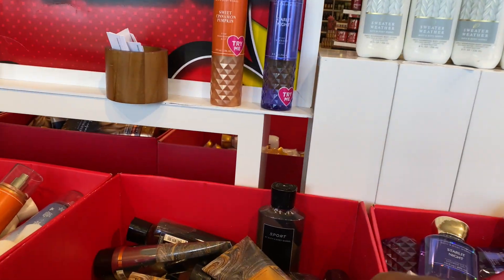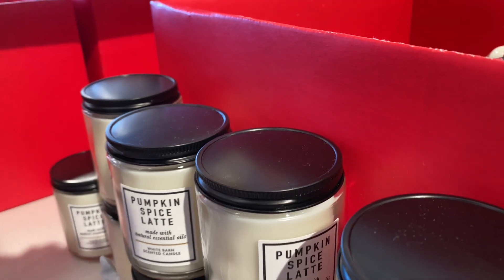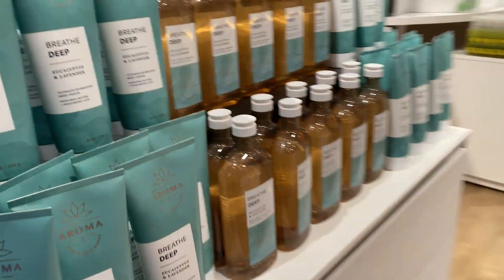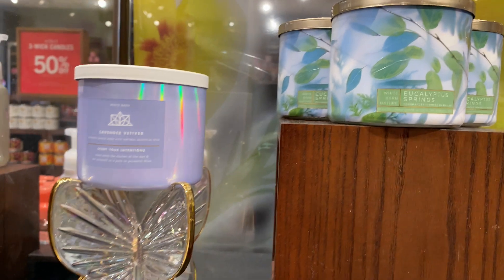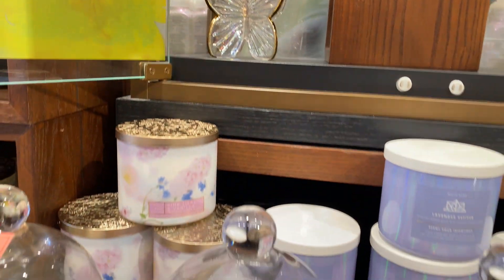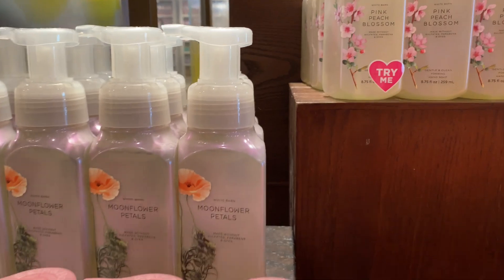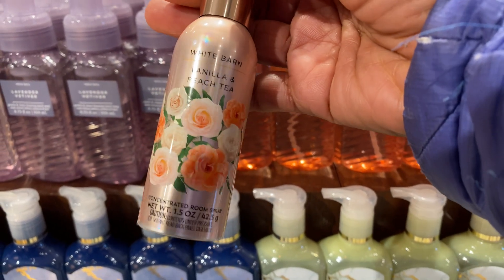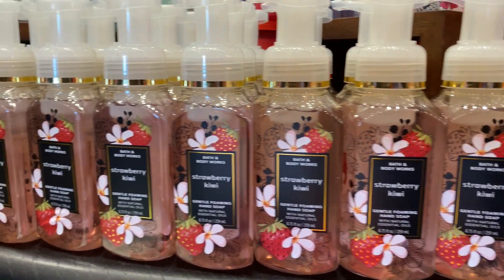Bath & Body Works SAS HAUL | 2023 SPRING COLLECTION WALK THRU